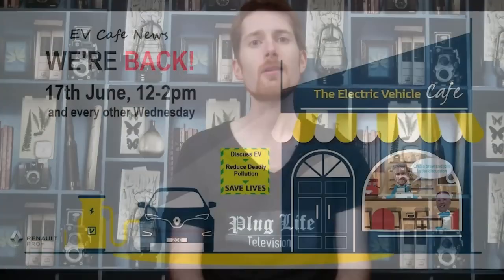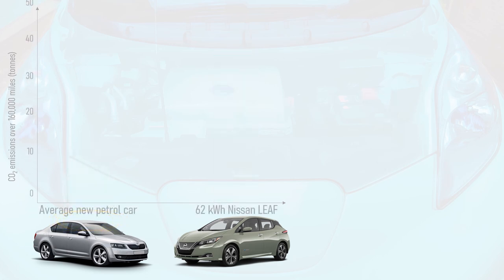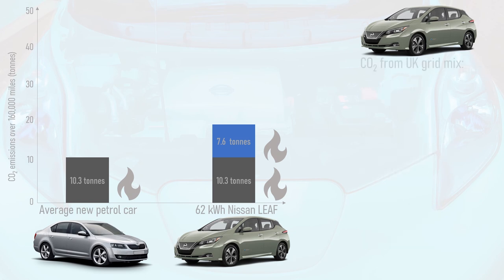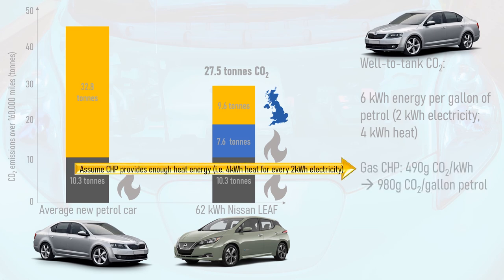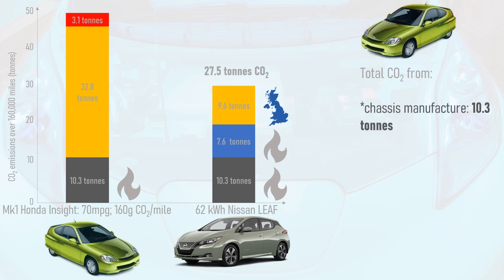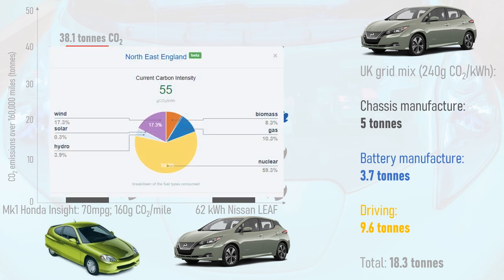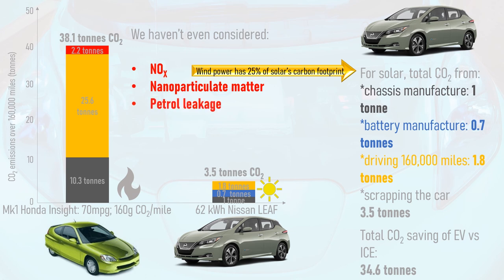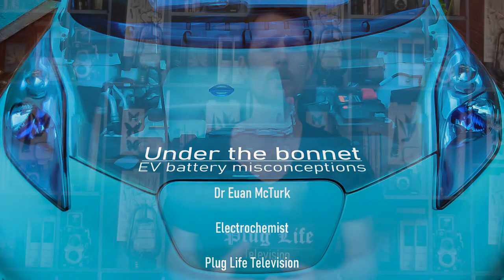Do electric cars really produce less CO2 than petrol cars? | Plug Life Television episode 28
Many people are concerned that the environmental impact of manufacturing an electric vehicle’s battery, and producing electricity to charge it, means that EVs work our more carbon intensive than a new petrol or diesel car, but is this true?  To find out, we’ll pit the average new ICE against the average new EV, crunching the carbon numbers for battery manufacturing and electricity production and comparing those to the emissions from refining and burning fuel.  Let’s see how clean an EV is today, and how clean it could really be.